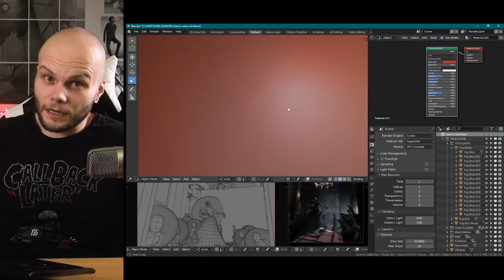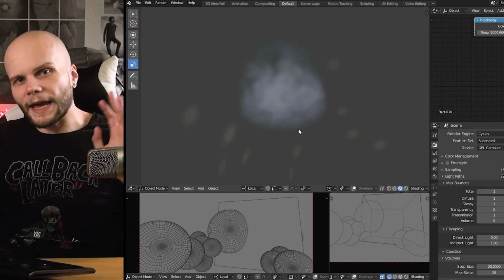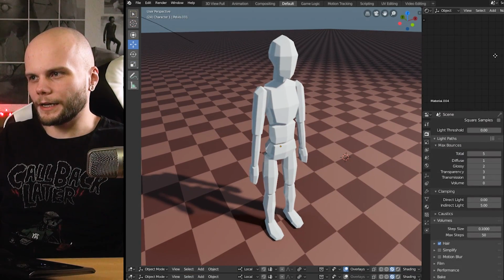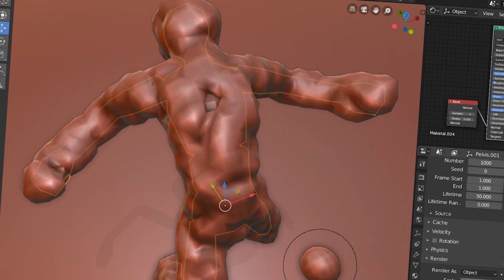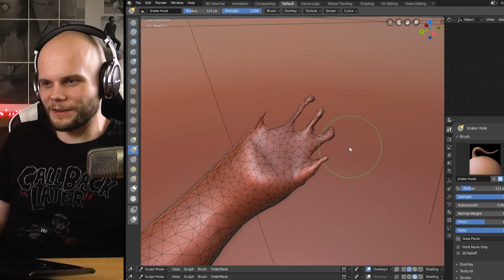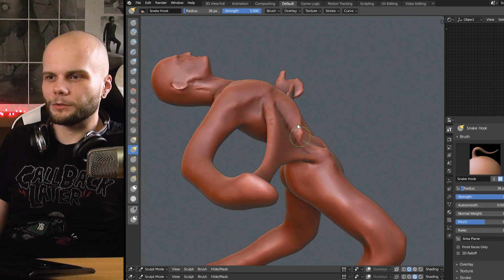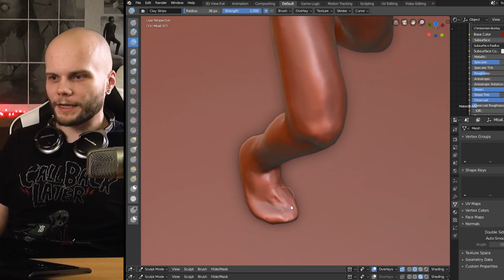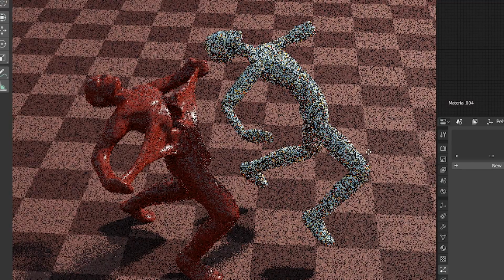Blender. Sculpting.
I can't get out of Blender now. So, let's waste some time in it, fooling around and sculpting!